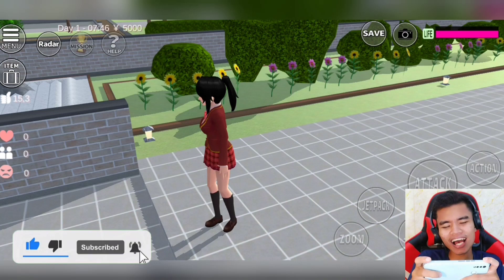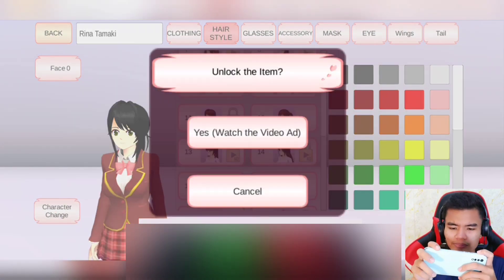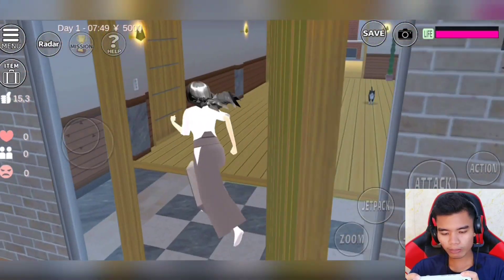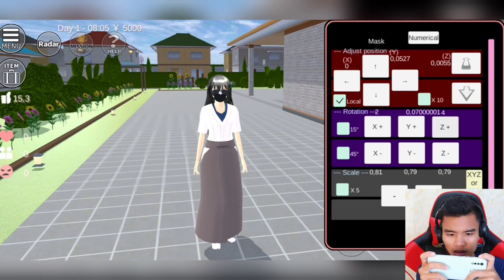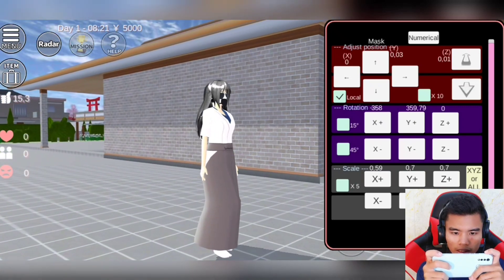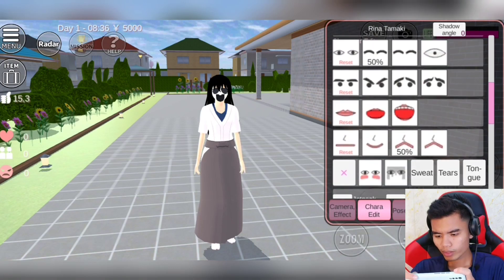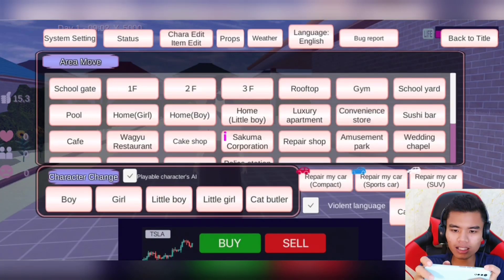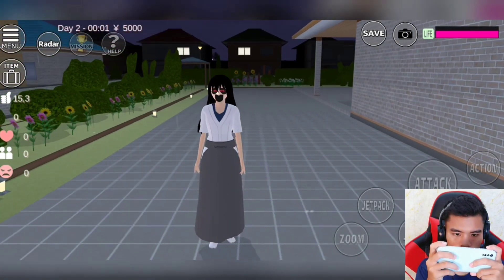Ada Karakter Baru Slendrina Di Sakura School Simulator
Sakura | Sakura School Simulator | Sakura Indonesia | Update Sakura

Slendrina Versi sakura school simulator